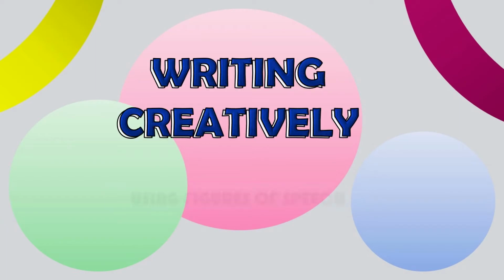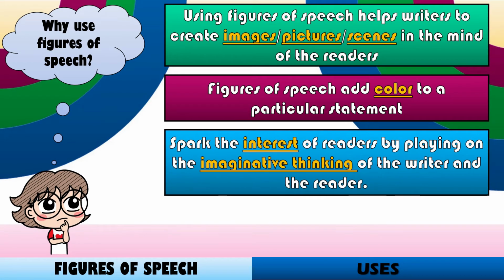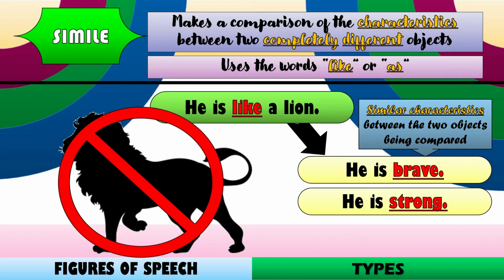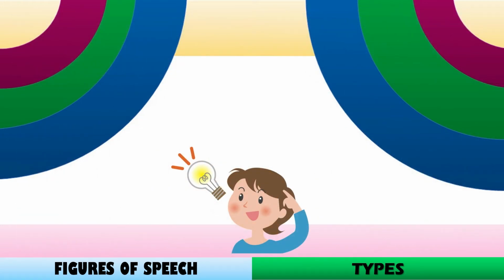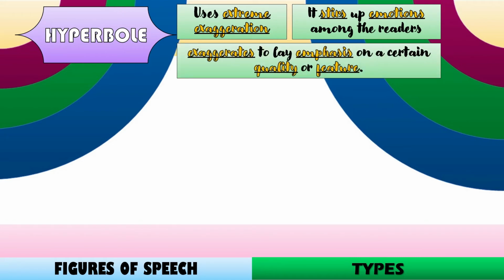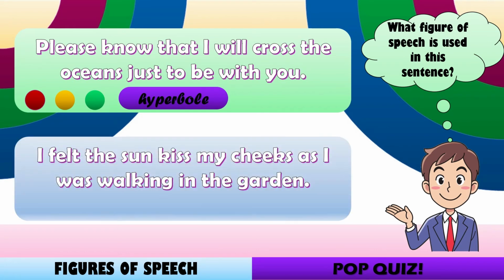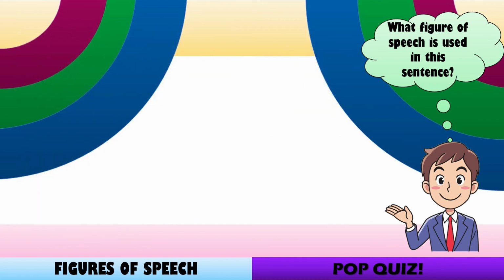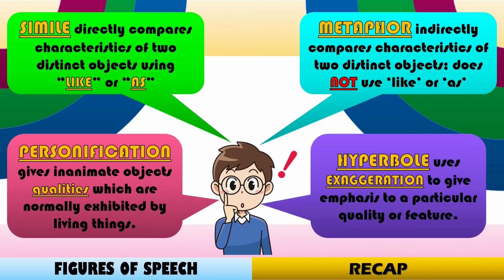Figures of Speech (part 1)~GM Lectures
In Creative Writing Figures of speech are creative expressions used to add artistic element in writing.

When using figures of speech, it is important to recognize that this is for purposes of adding creative flair in our statements, as such, must not be taken in its literal meaning.

In this video, we shall discuss about the basic definitions and purposes of figures of speech, as well as some of the types (Simile, Metaphor, Personification, Hyperbole)